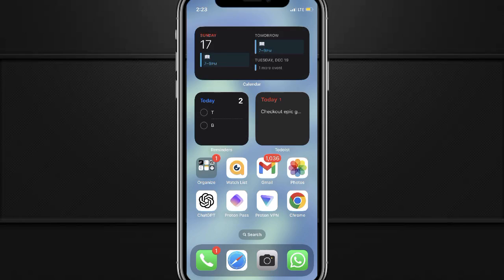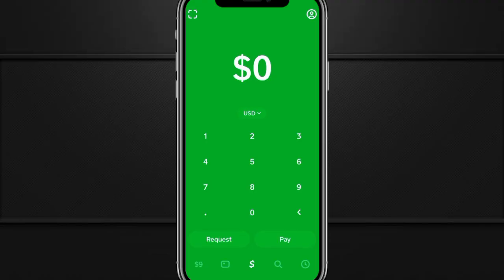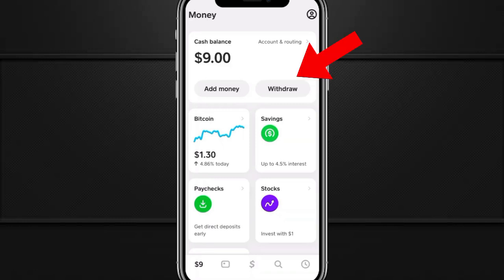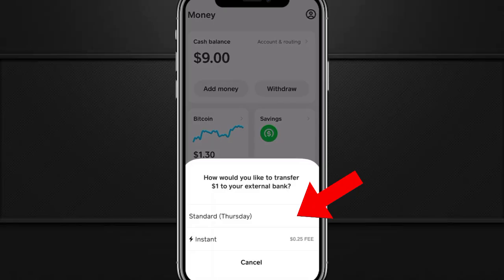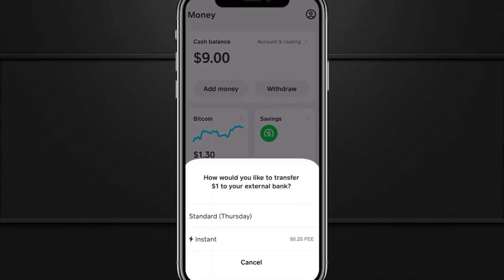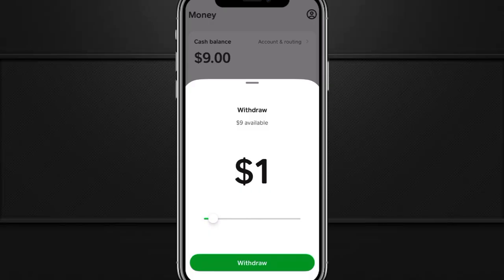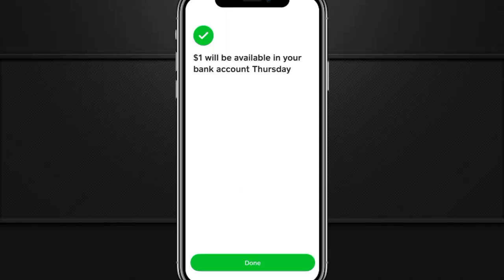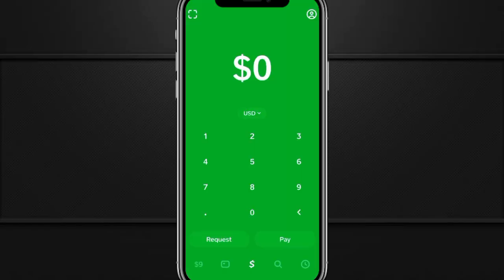HOW TO WITHDRAW MONEY FROM CASH APP TO CHIME 2026 (FULL GUIDE)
Are you looking to transfer funds securely from Cash App to your Chime account? In this detailed tutorial, we walk you through the step-by-step process of withdrawing money from Cash App and successfully depositing it into your Chime account. This comprehensive guide will ensure you can manage your finances with ease and confidence.

By watching this video, you'll learn exactly how to initiate the withdrawal process, check your transfer status, and confirm that the funds have arrived in your Chime account. Follow along and try this method for your own transactions today.